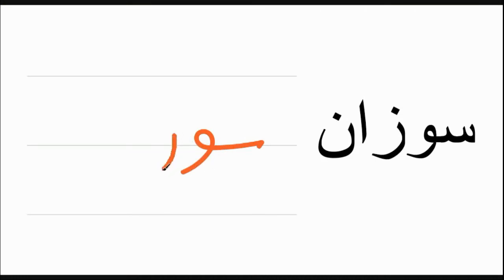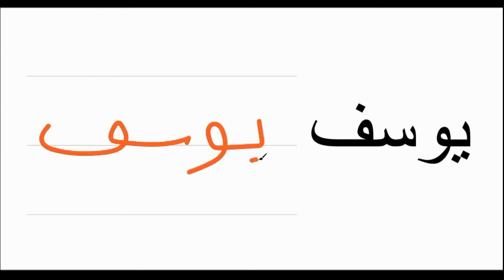Arabic writing practice 2 | Learn Arabic with Beelango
Learn to speak Arabic online with confidence!
Check out video #2 from the popular Arabic 1 beginners course for English speakers.

Want to be fluent in spoken Arabic? Join the Arabic 1 course and start talking

🐝 Beelango is an innovative E-Learning platform that makes learning a new language accessible and fun! Join over 60K users worldwide and start speaking, reading and writing in any language you wish to learn. Whether you are looking to study Hebrew online, basic Arabic course or online English classes, With Beelango language courses, you can start speaking a new language in no time.